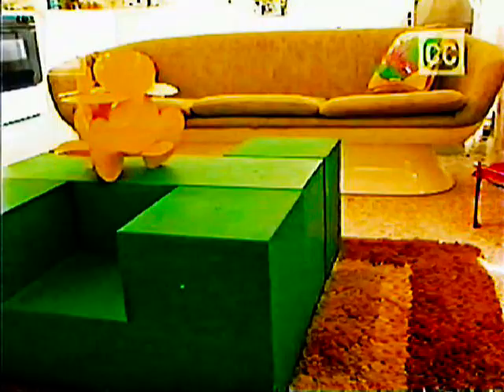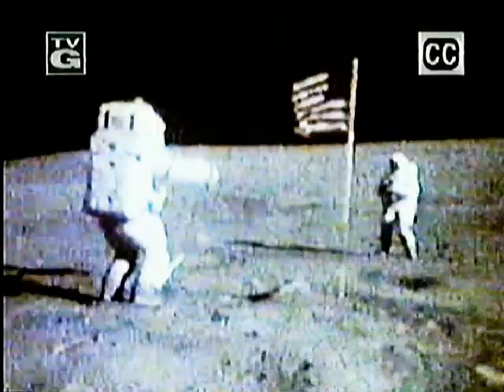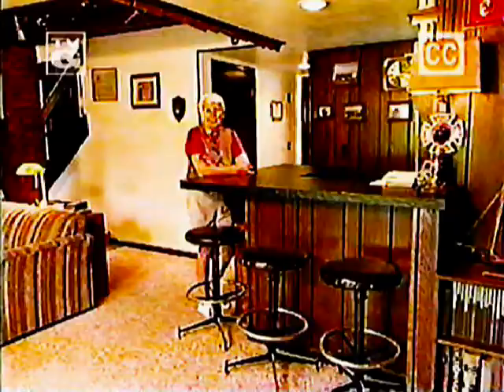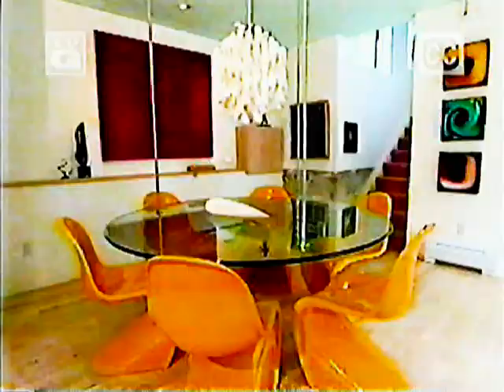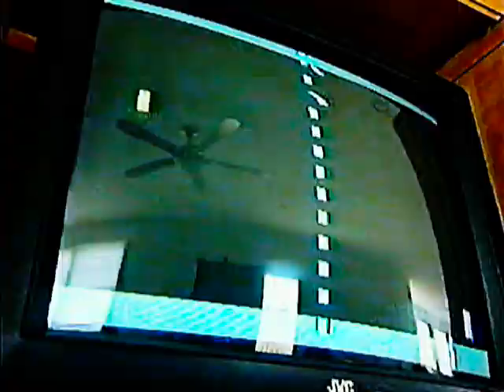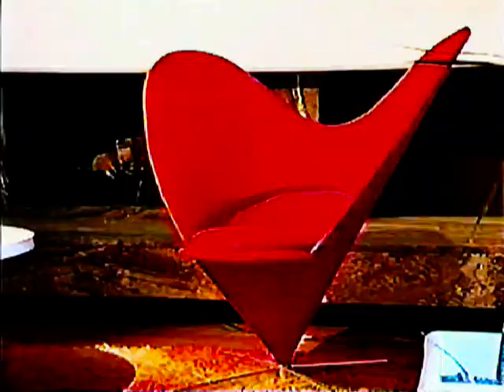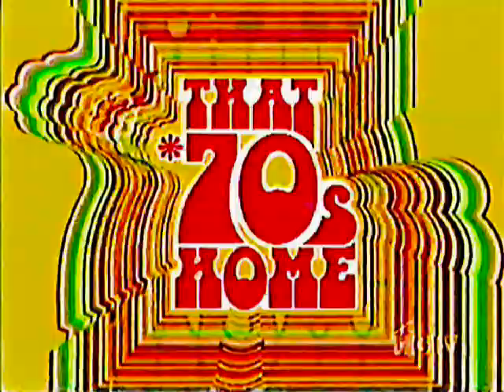That 70s Home with Maureen McCormick HGTV 2002